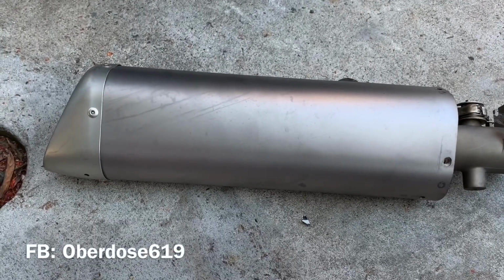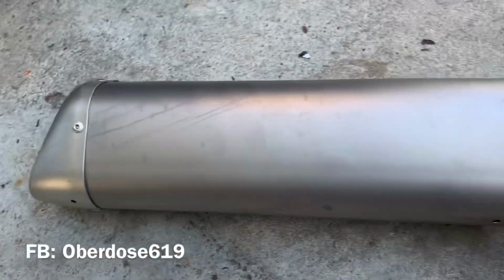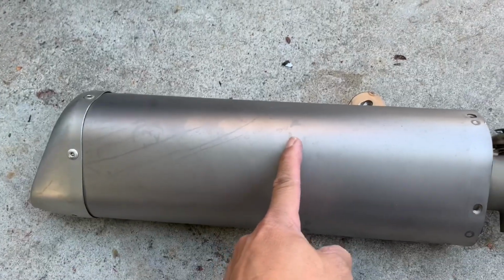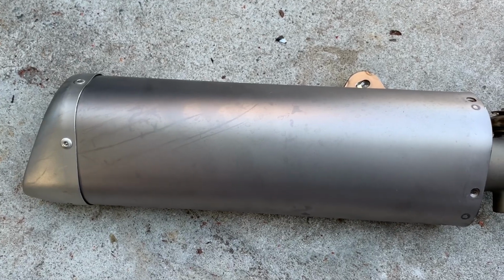2006-2020 yamaha R6 - Stock vs Cut exhaust | which has better sound? | DIY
Hello guys, in today video is about cutting my stock exhaust and comparing the stock vs cut exhaust.